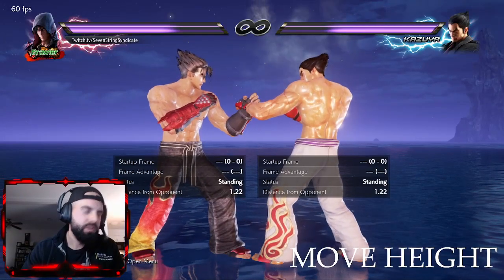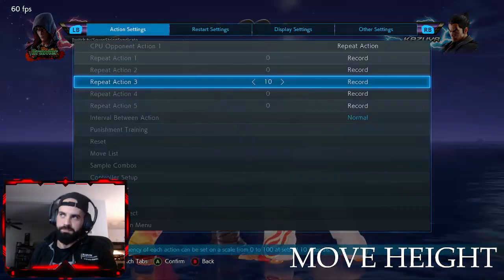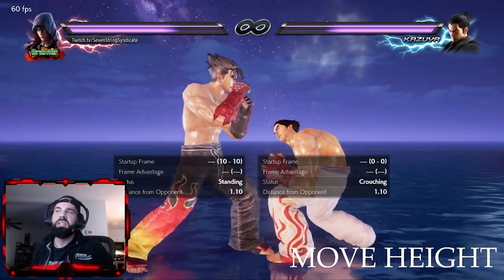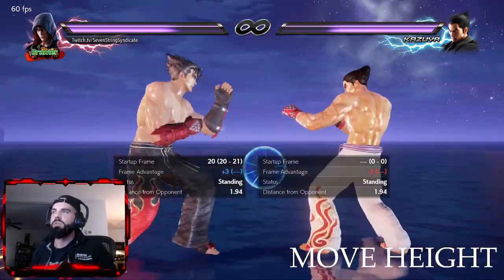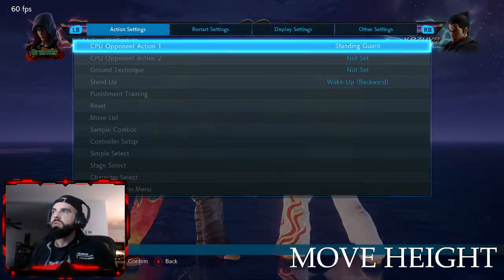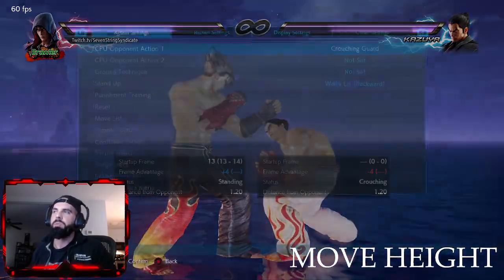Explaining TEKKEN: Move Height, Levels, Conditioning, 50/50